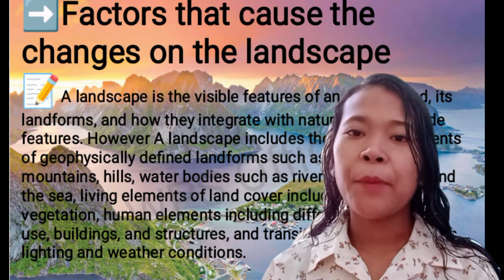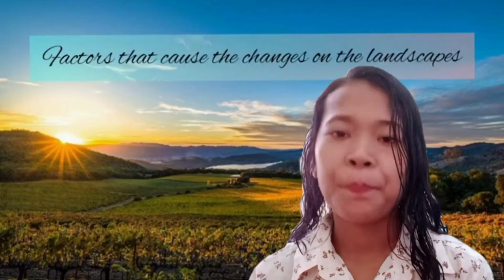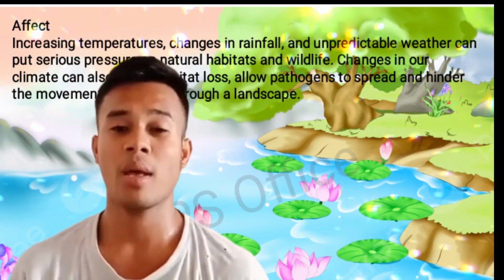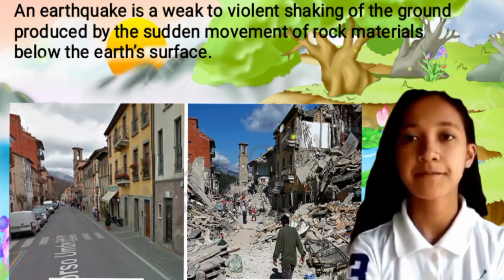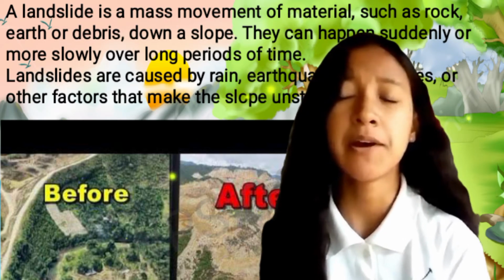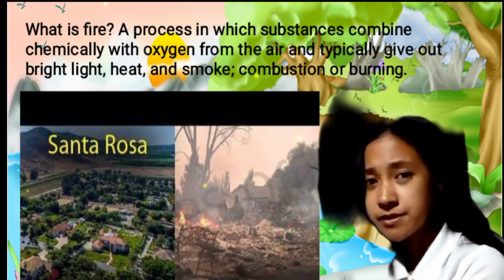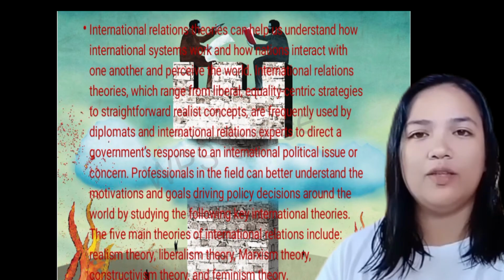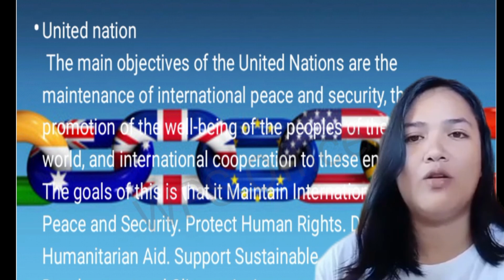G-3 Factors that Causes on the Landscape and Contemporary International Affairs